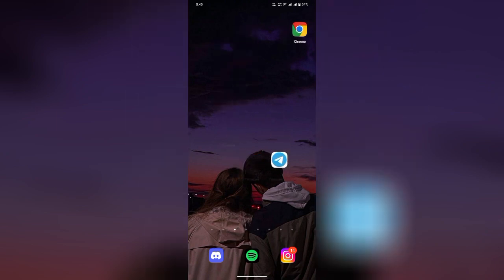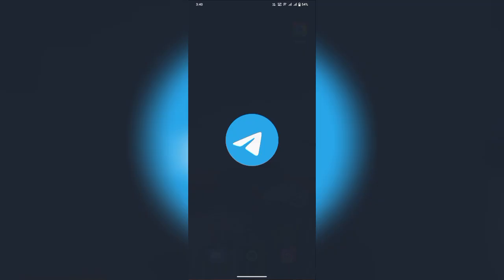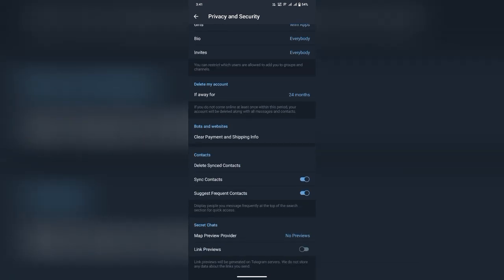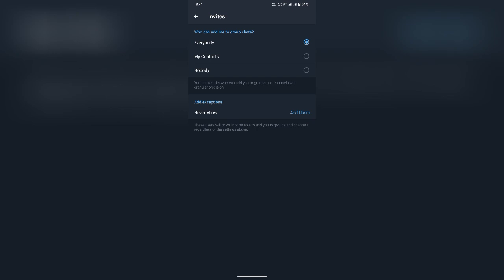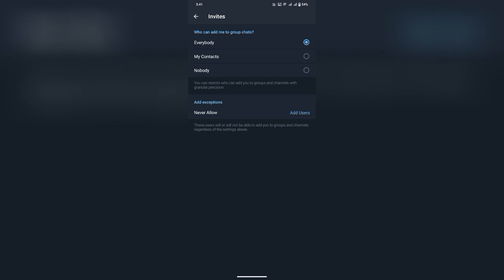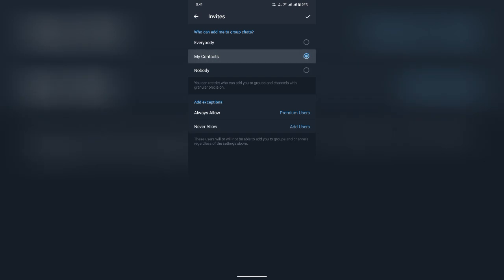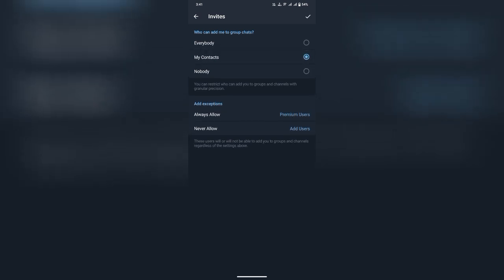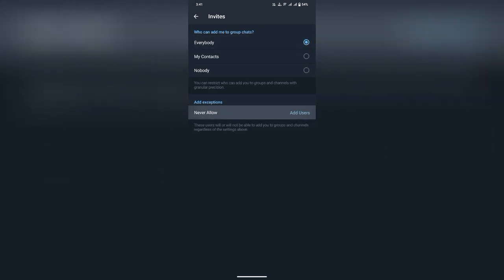HOW TO CANCEL JOIN REQUEST IN TELEGRAM (2025 GUIDE)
Description: Learn how to cancel a join request in Telegram with this 2025 guide. This step-by-step tutorial shows you how to manage your group or channel requests effectively. Whether you sent a request by mistake or no longer want to join a particular group, this guide walks you through the process of locating and canceling pending join requests in just a few taps. Perfect for Telegram users looking to maintain control over their group memberships and streamline their app experience!

Intro - 00:00
Tutorial - 00:18

How to Cancel Join Request in Telegram
Cancel Pending Requests in Telegram
Remove Group Join Requests in Telegram
Telegram: How to Cancel Join Request
Stop Pending Join Requests in Telegram
How to Manage Telegram Join Requests
Cancel Join Requests on Telegram
Telegram Join Request Cancellation Guide
Delete Telegram Join Requests
How to Decline Telegram Group Requests
Cancel Pending Group Join Requests
Telegram: Decline Group Invitations
Clear Your Telegram Join Requests
Telegram Join Request Management
How to Control Group Join Requests on Telegram